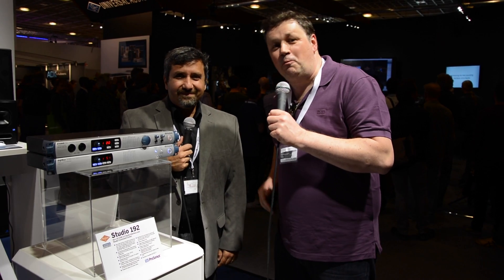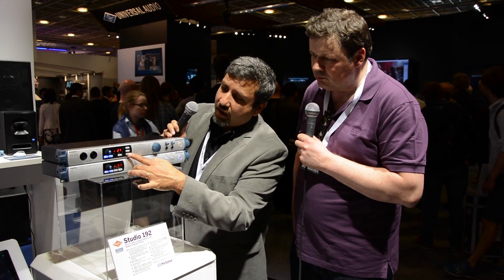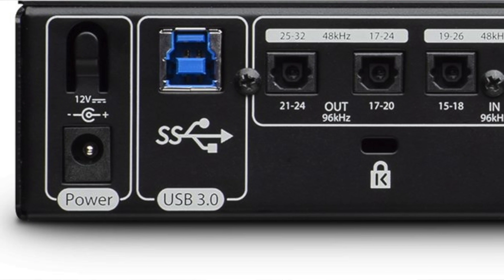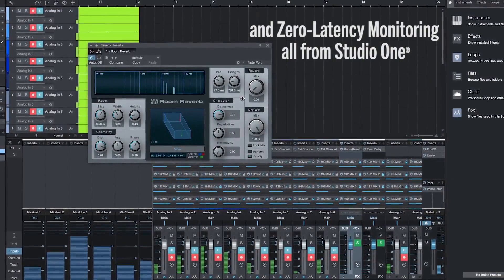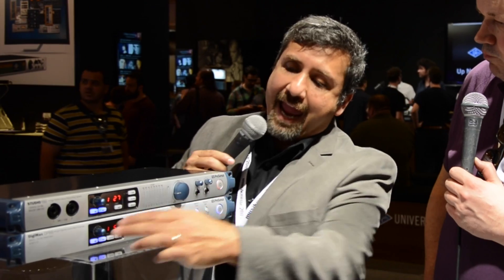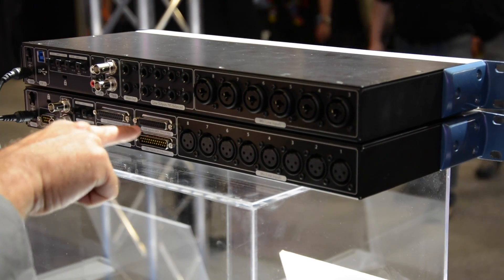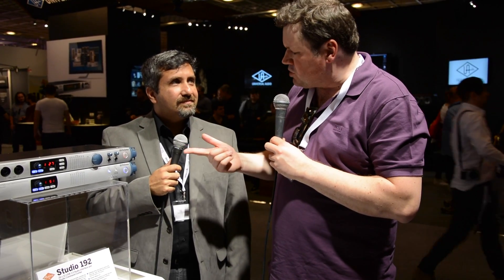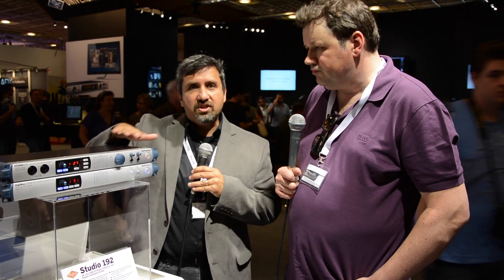Video interview with Rick Naqvi - PreSonus Studio 192 Audio Interface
Russ talks with Rick Naqvi from PreSonus about the Studio 192 Audio Interface and the forthcoming DigiMax DP88.

The PreSonus Studio 192 is the first USB 3.0 audio interface to deliver exceptional sonic fidelity and flexible connectivity in addition to professional monitoring and mixing controls in a single rack-space.